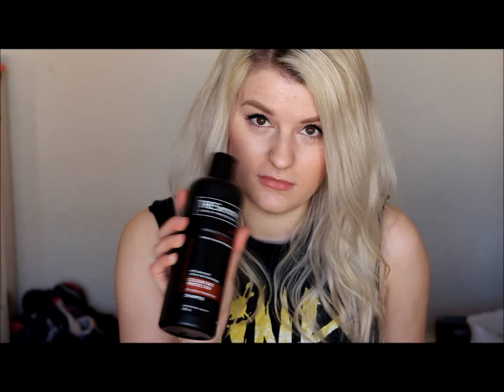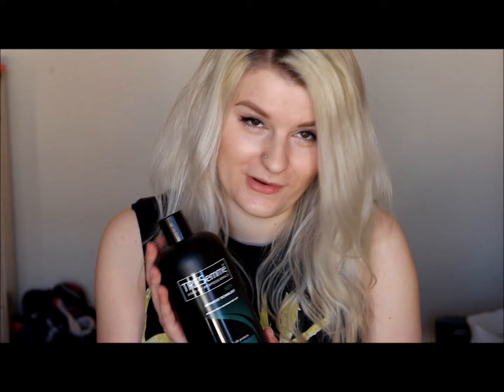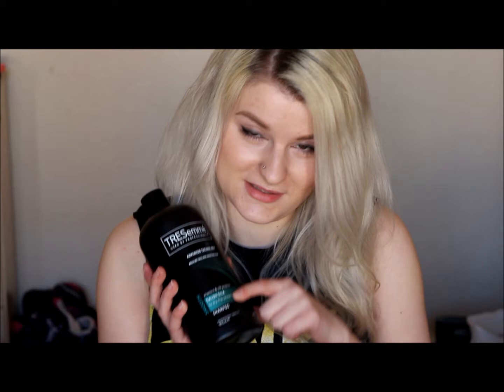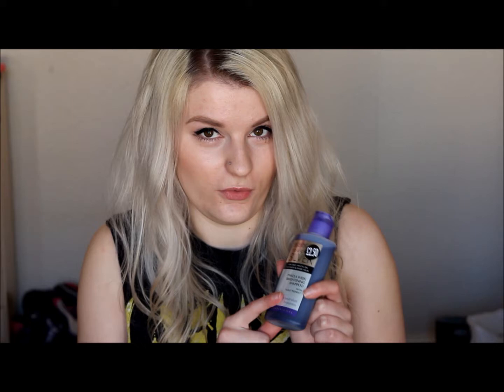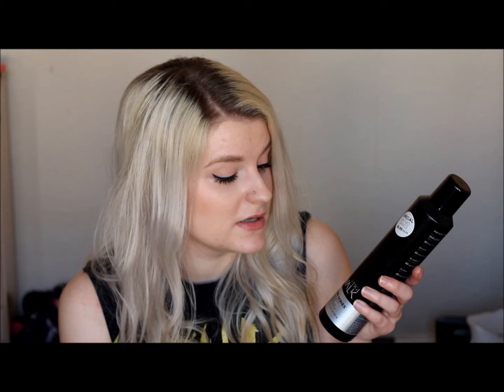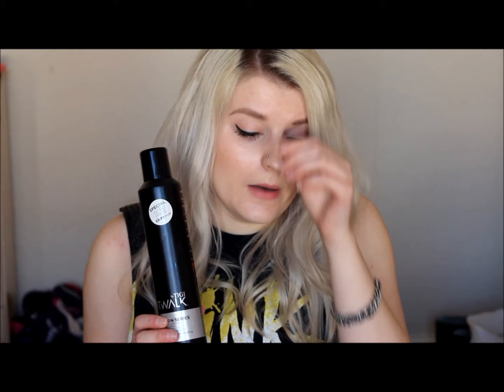How I Look After My Bleached Hair | RobynMayday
I've actually now bleached my roots now - wahoo! I filmed this a couple of days before doing it.

I've included my shampoo, conditioner, and other haircare bits - I threw in my hairspray as it seems pretty good for bleached hair! Not drying on my hair at all :)

Products I Use On My Hair:
Shampoo and Conditioner | Tresemme Colour Fade Protection / sometimes Salon Silk
Purple Shampoo | Pro:Voke Twice Weekly
Serum-y stuff | John Frieda Full Repair Perfect Ends Deep Infusion
Heat / UV Defence | Tresemme
Hairspray | TIGI Catwalk Session Series Work It